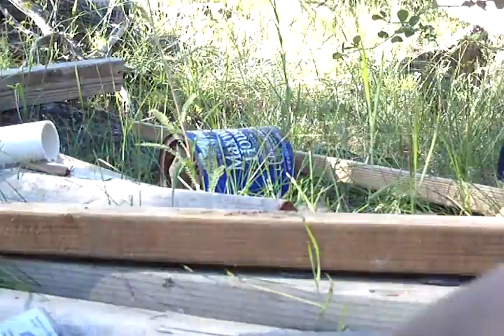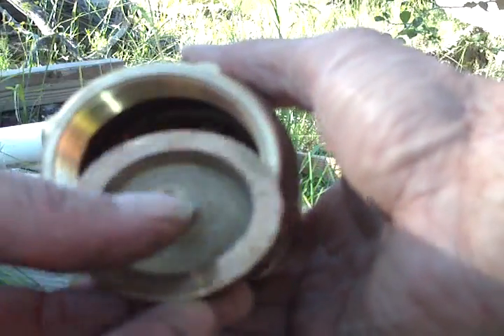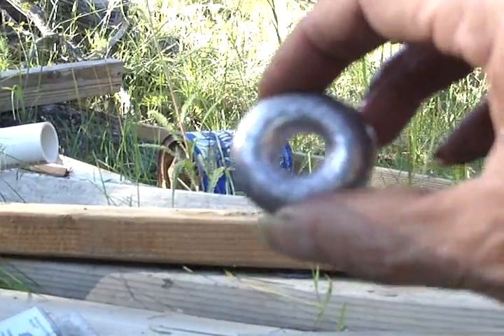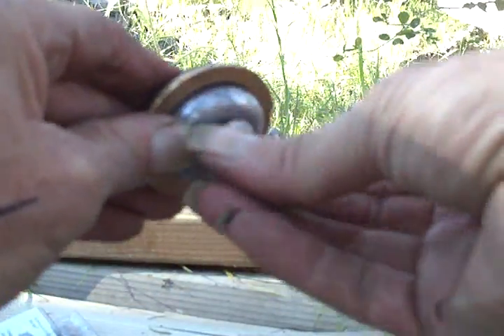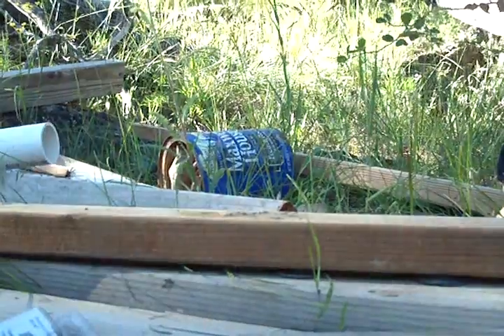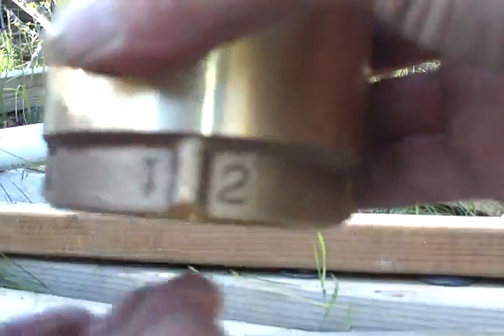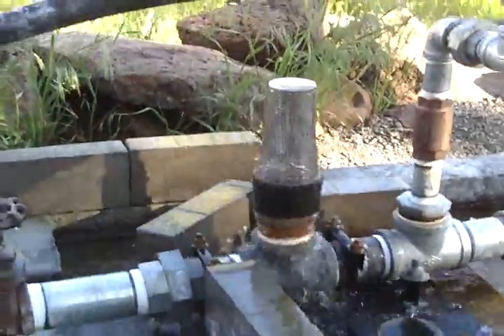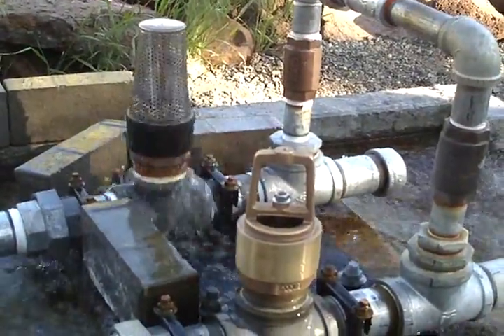Ram Pump: converting a foot valve to a ram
How to convert a standard 2 inch foot valve into an adjustable ram pump that with just 6 feet of fall will get you a gallon a minute 55 feet high.